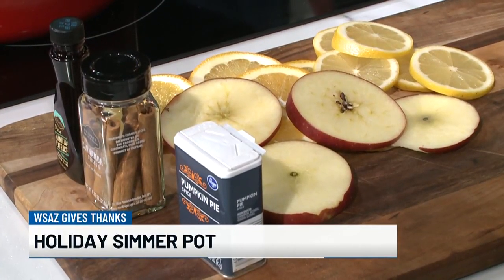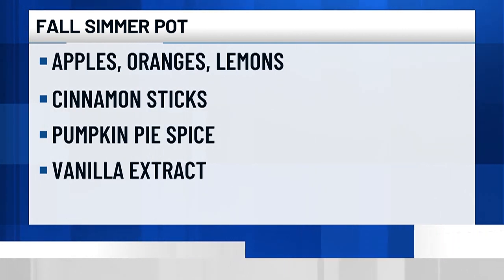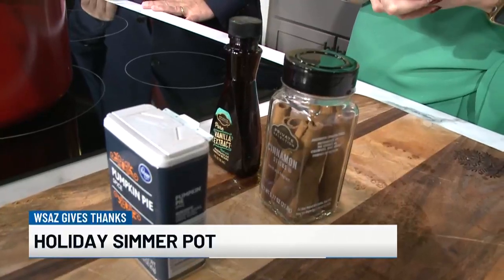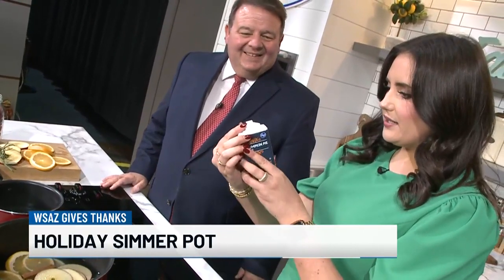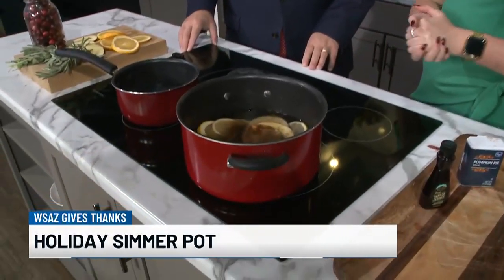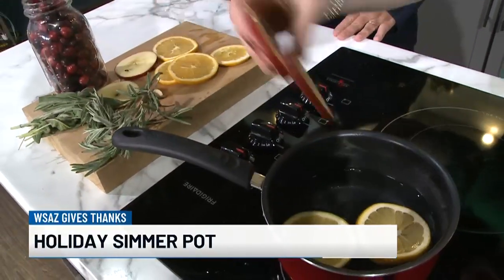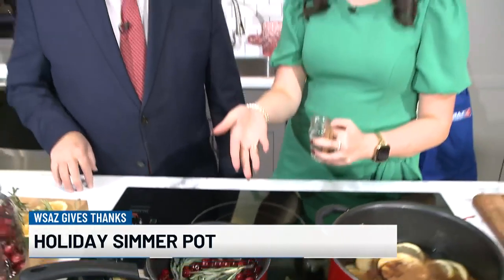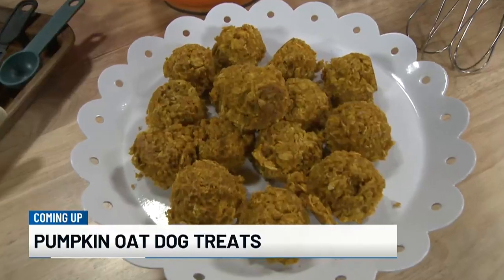WSAZ Gives Thanks (Part 5)